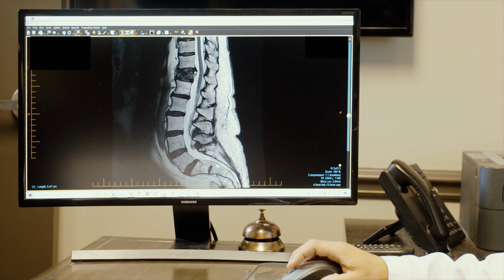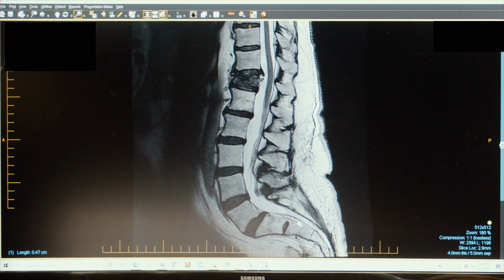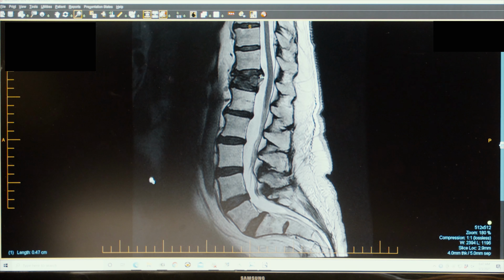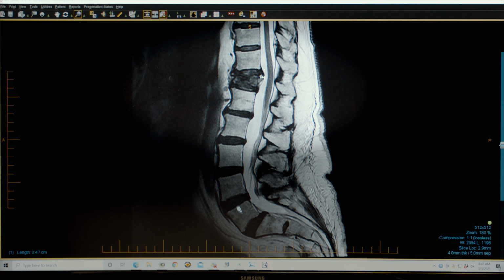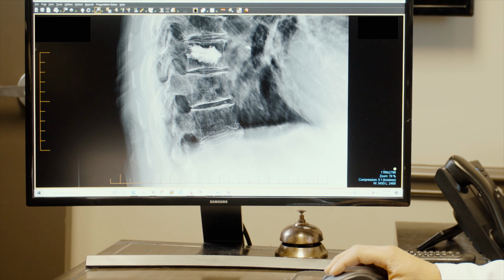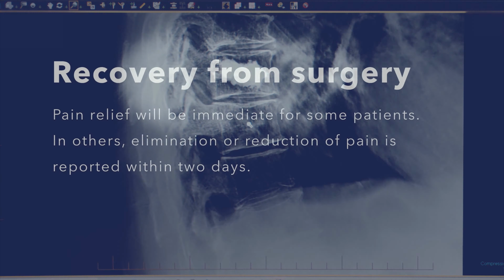DR PATEL KYPHOPLASTY